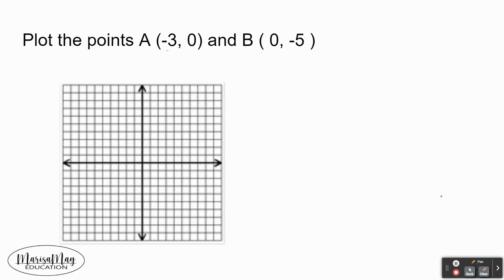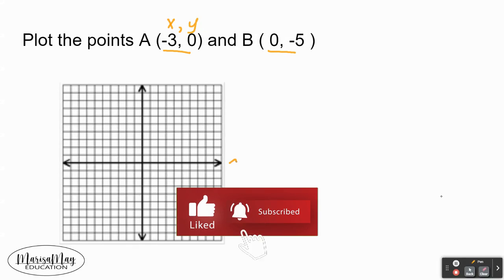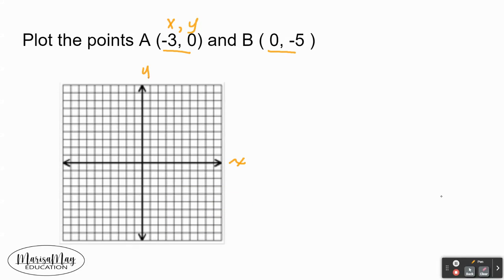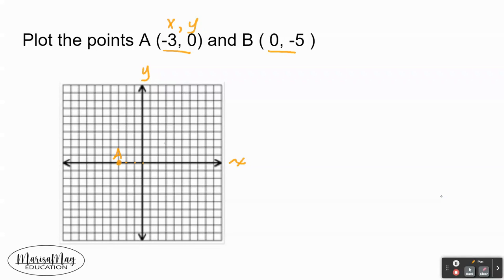Plotting Points | Ordered Pair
In this video, we discuss how to plot an ordered pair on the coordinate grid.